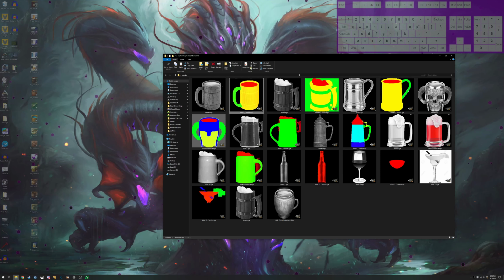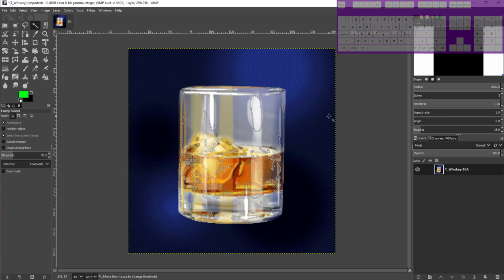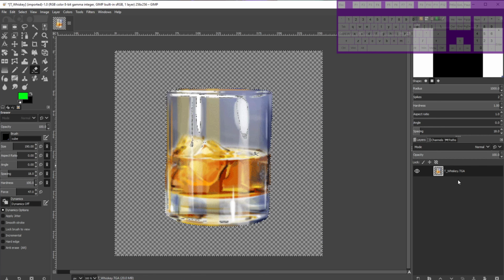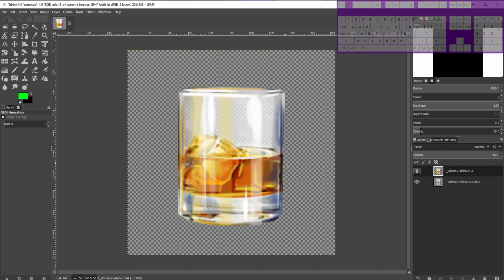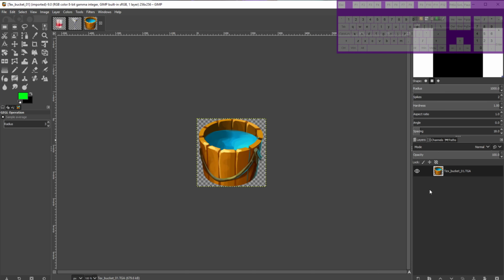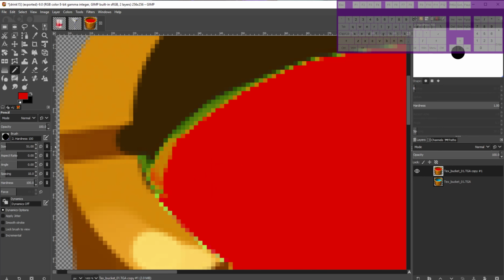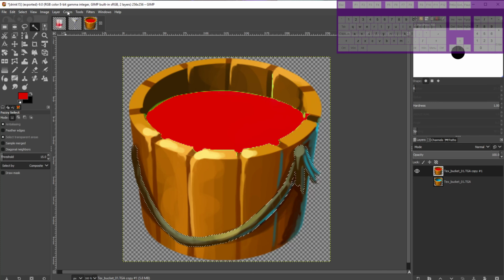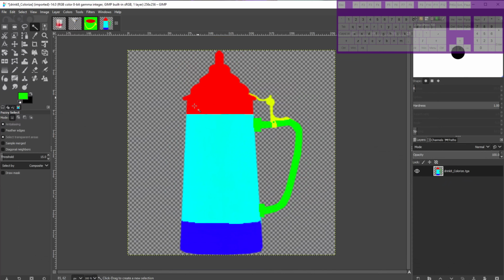Making a custom colorable Icon for the Aramoore cooking system.